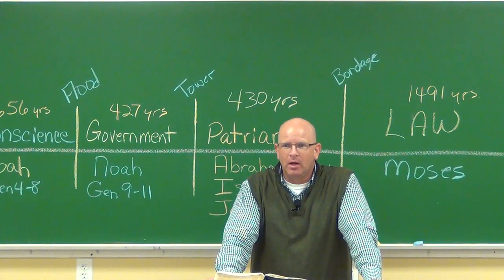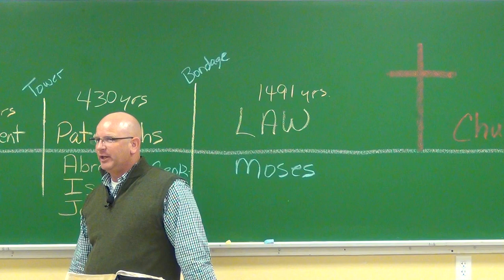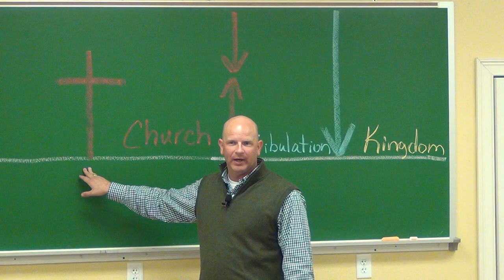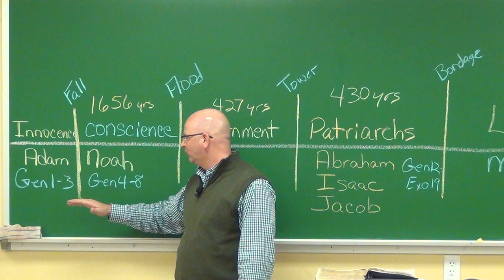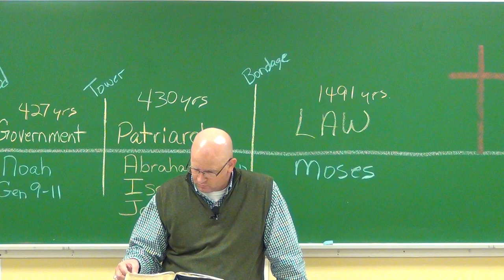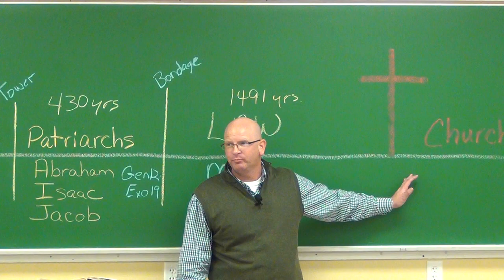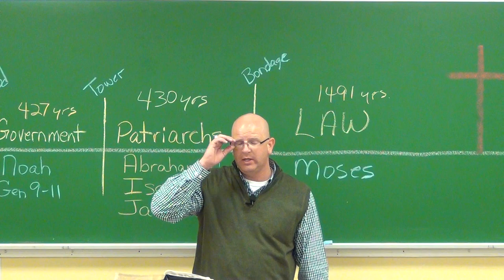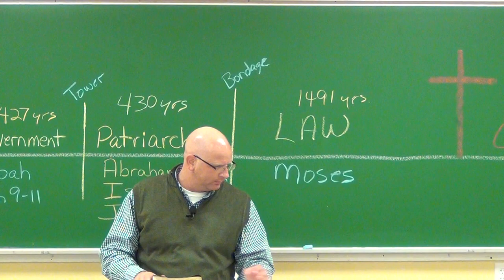OT Survey Lesson 6